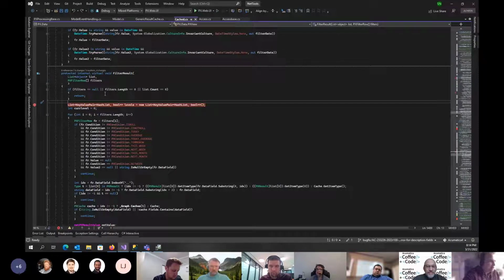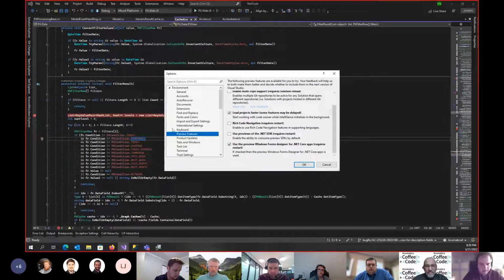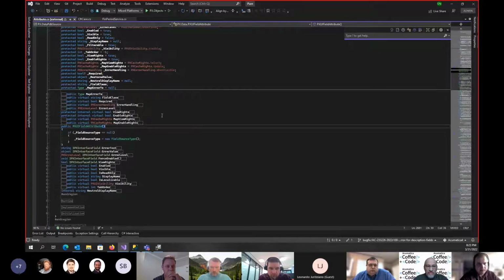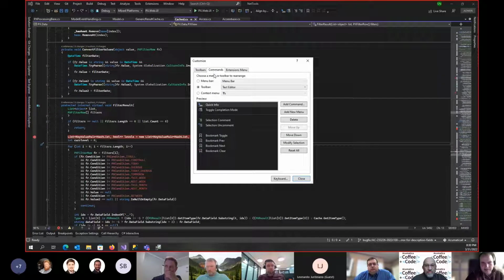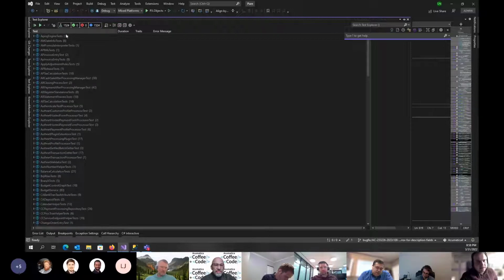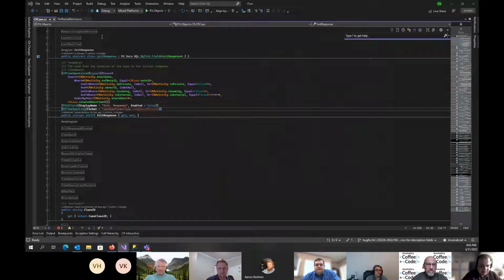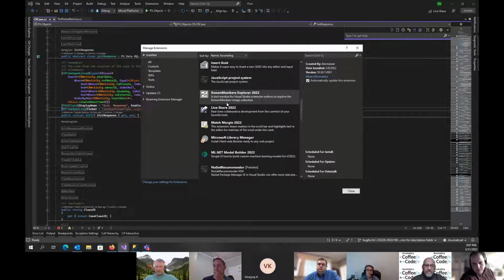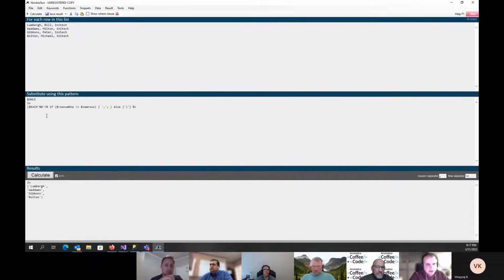Coffee & Code: Episode 10 - Developer Tools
In this episode, we have Sergey Nikomarov, a Senior Developer on our Platform Engineering team along with Acumatica Developer MVPs to talk about their favorite developer tools.  We also shared some tips around debugging and useful settings in Visual Studio were also covered.

Click on the link below to the post where you can find the list of links to many of the tools that were discussed in the episode.